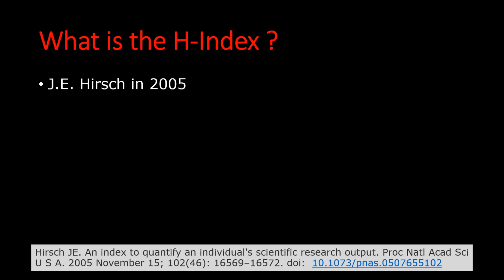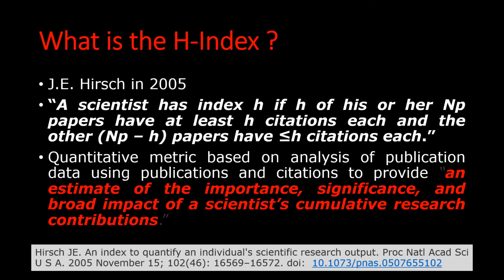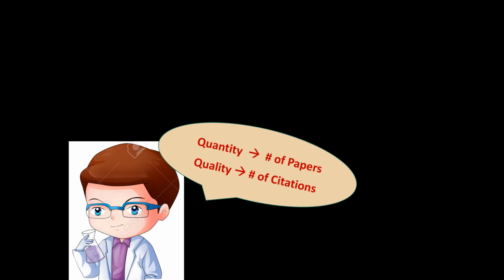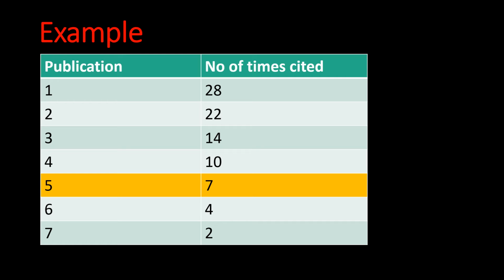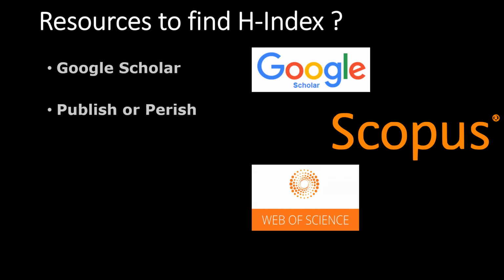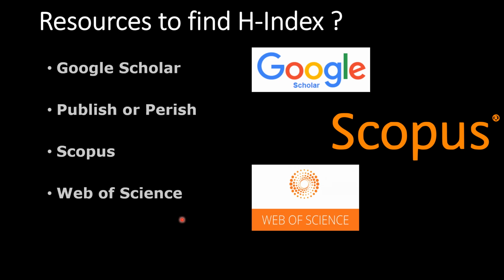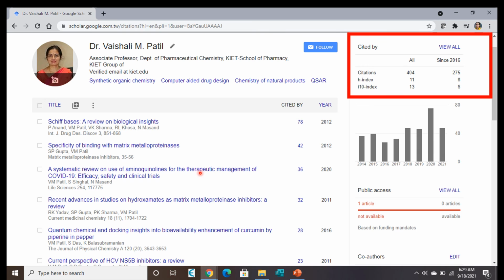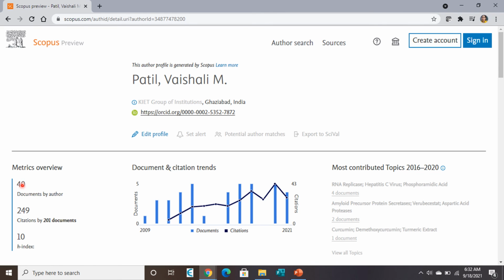h Index # Importance # Research impact # How to calculate # Tools for authors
h-index is a very important factor showing your research skills. H- index showing your activeness in your area of work.
Share your opinion on the content.